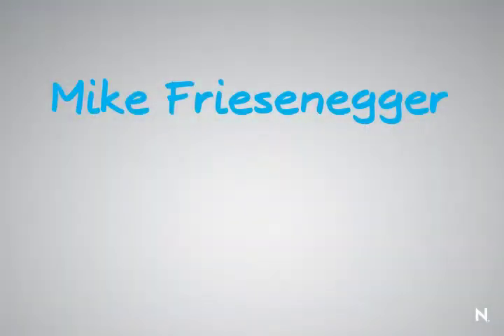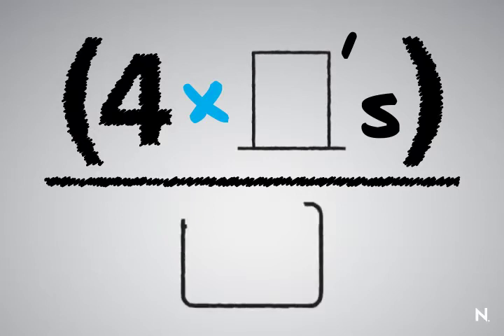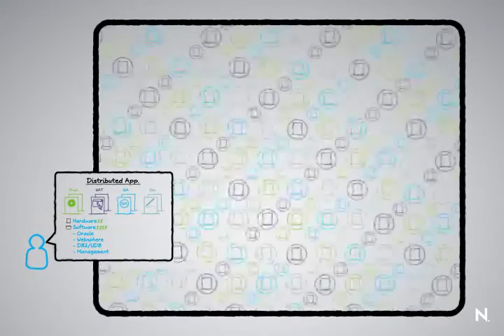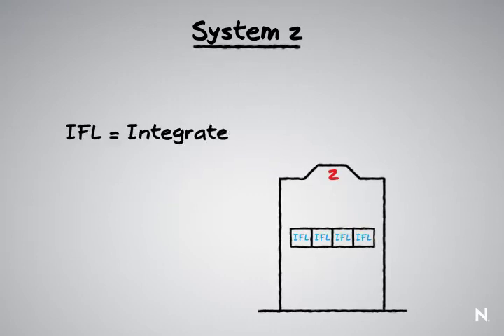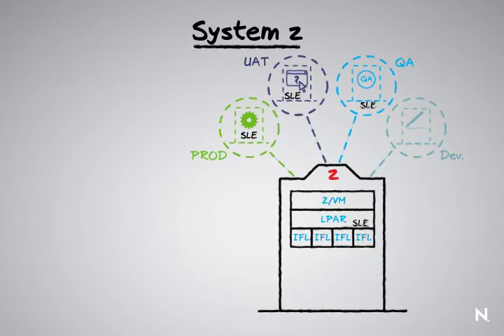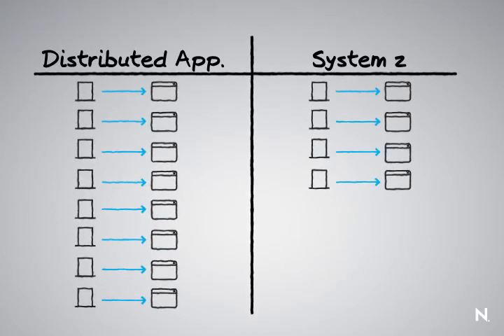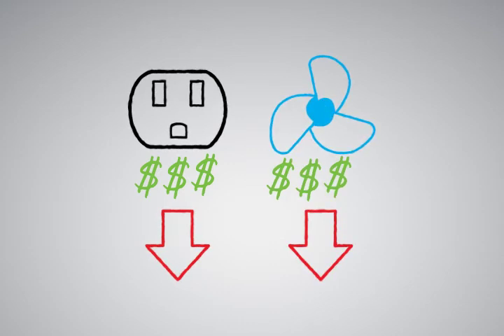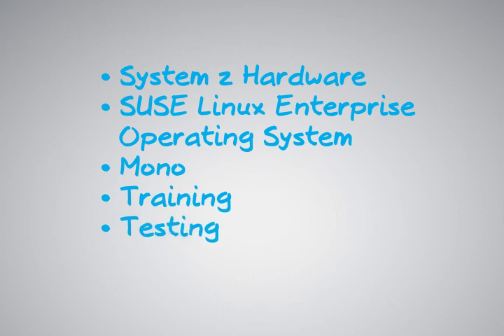Server Consolidation on System z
Enterprise Linux Solutions
Novell ChalkTalk: Server Consolidation on System z
Data Center